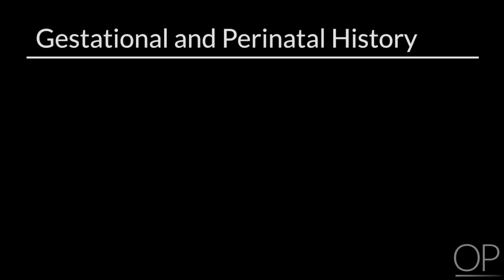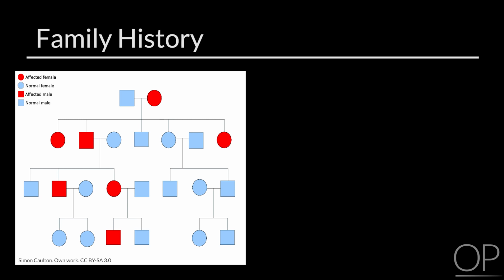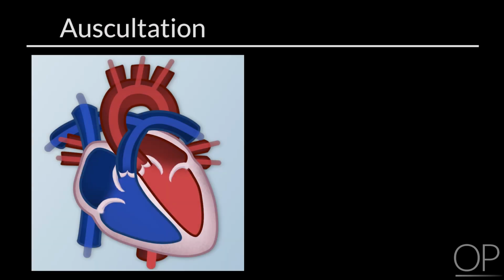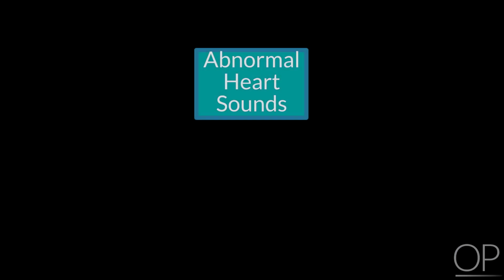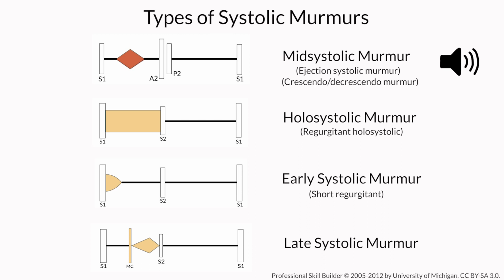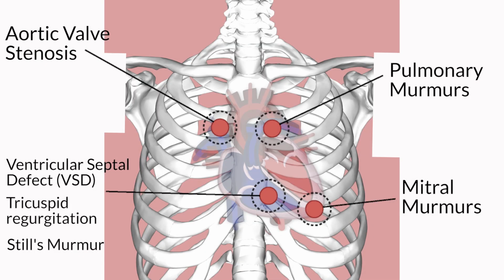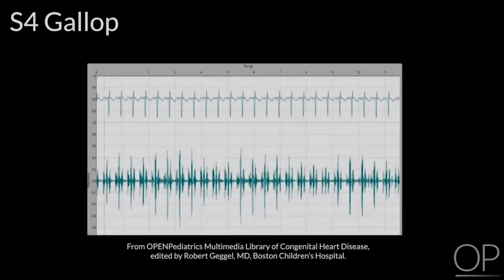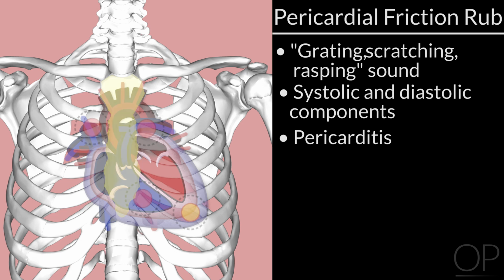Cardiac History and Exam by C. Ronai | OPENPediatrics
In this video, Dr. Chris Ronai outlines the approach to obtaining a cardiac history and physical exam when evaluating children for possible cardiac disease. Dr. Ronai describes features including the clinical history, clinical exam, and auscultation of abnormal heart sounds.

Initial publication: March 15, 2016
Last reviewed: December 2, 2020

0:00 Introduction
0:54 Clinical History
3:20 Clinical Exam
5:01 Abnormal Heart Sounds
6:01 Murmurs
10:17 Gallops
11:34 Clicks
12:20 Rubs